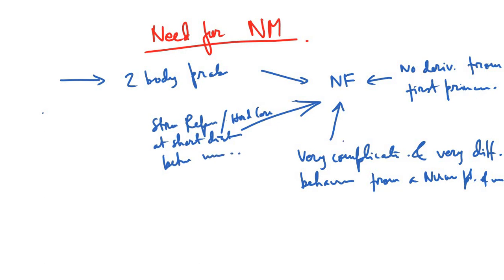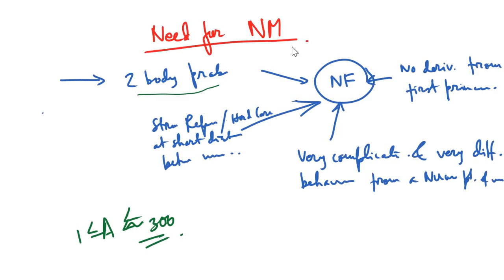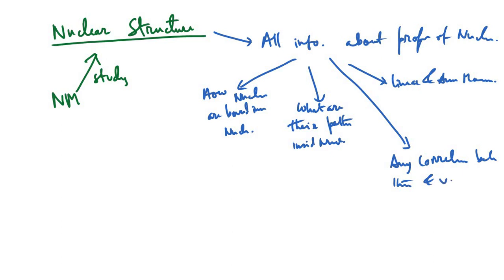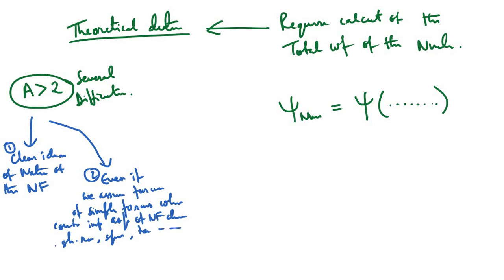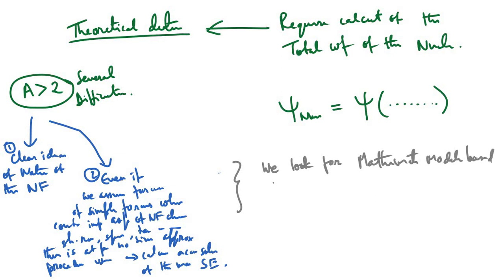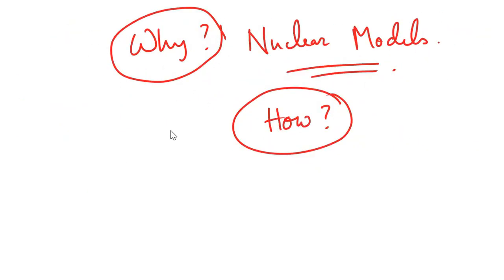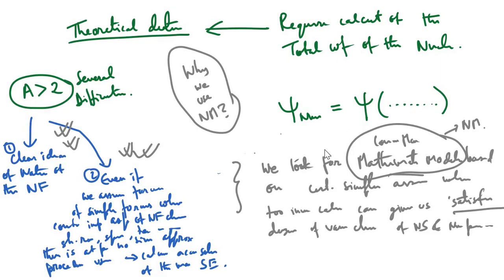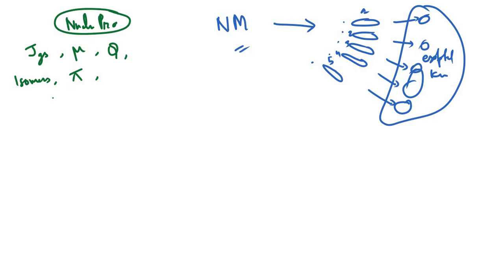Why study Nuclear Models ?